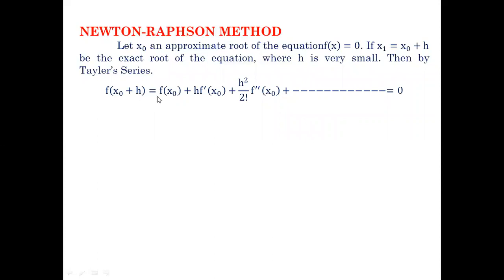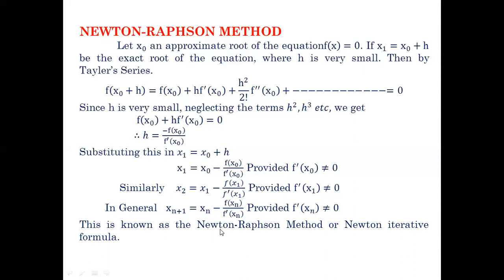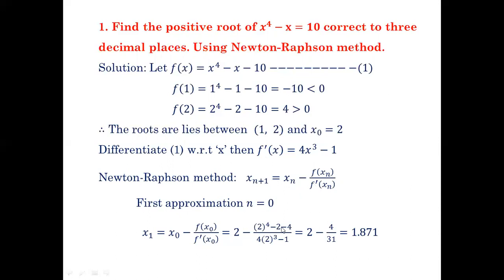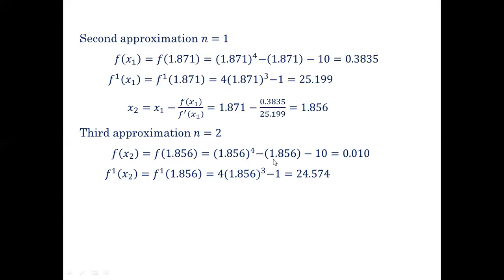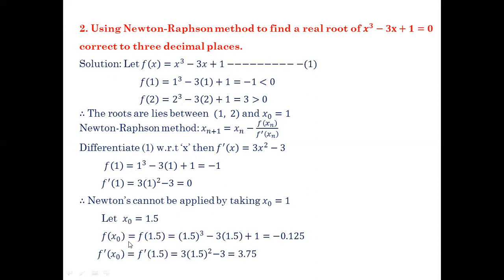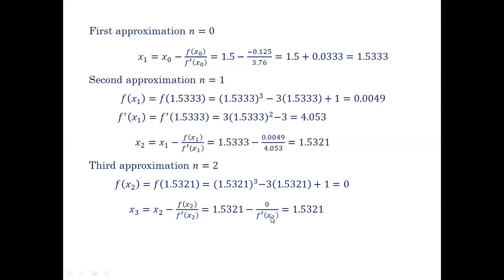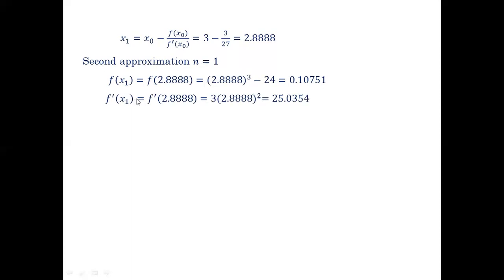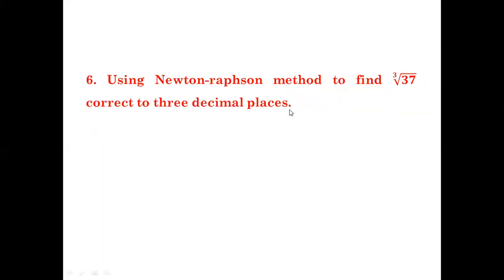NUMERICAL AND STATISTICAL METHODS-SESSION-09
NEWTON-RAPHSON METHOD-TYPE-01
PROBLEMS ON NEWTON-RAPHSON [ALGEBRAIC EQUATION]